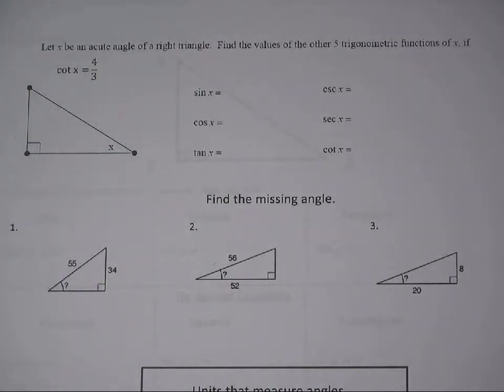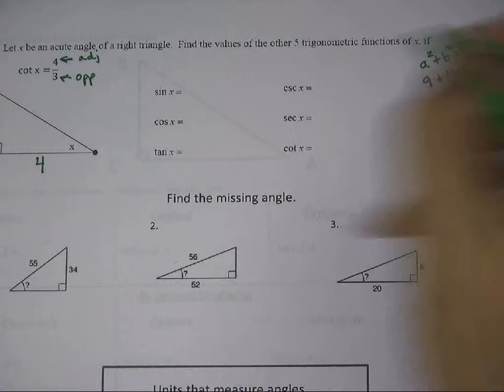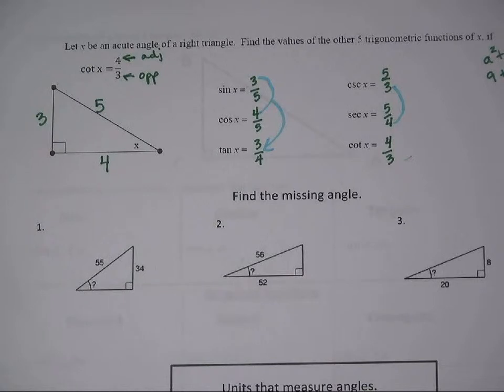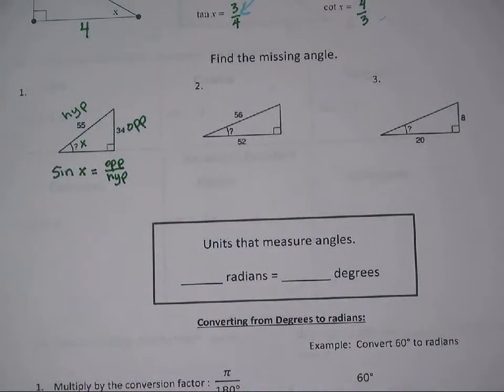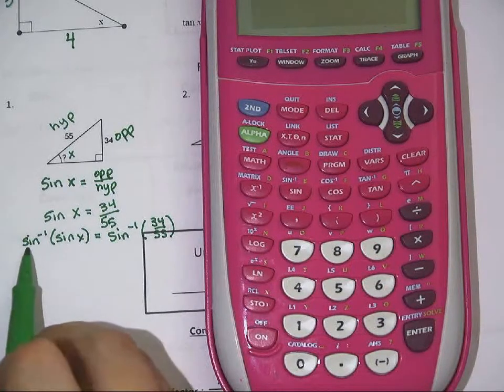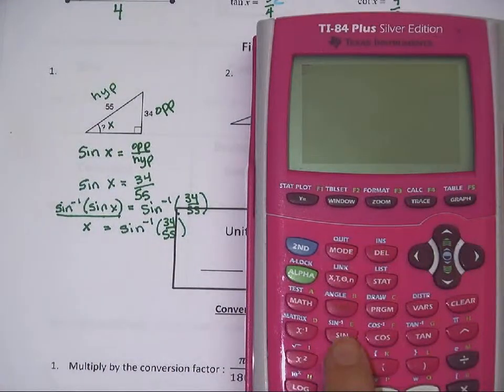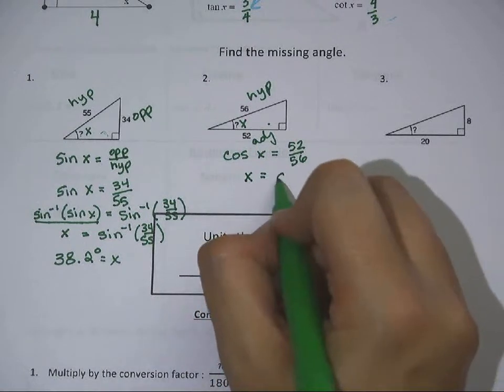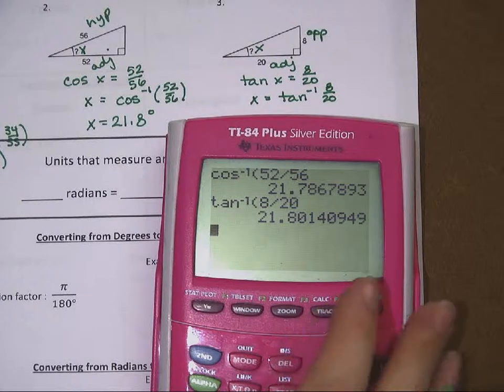Notes day 7 part 2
Inverse trig functions from right triangles